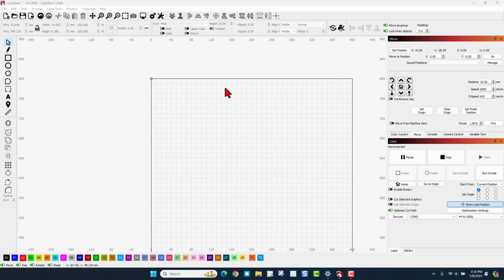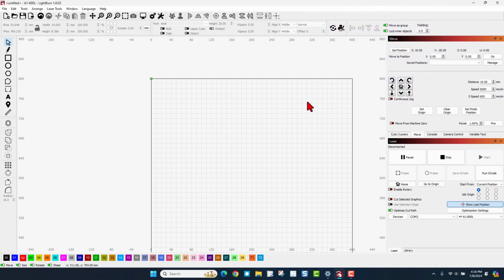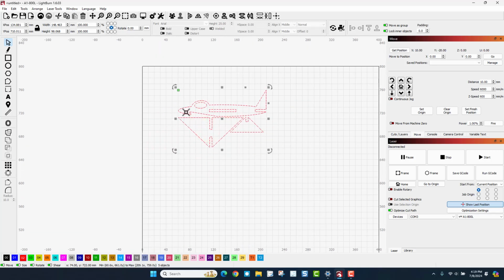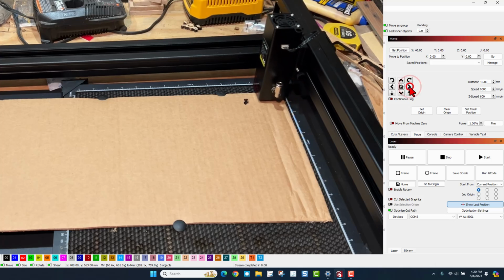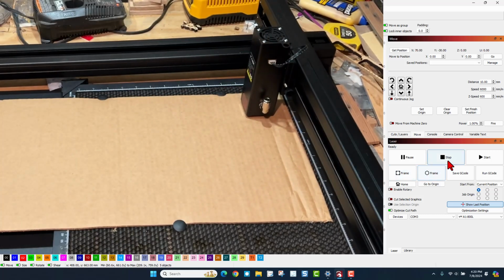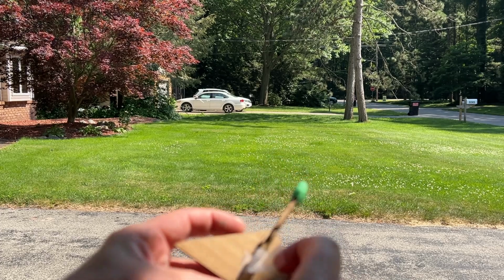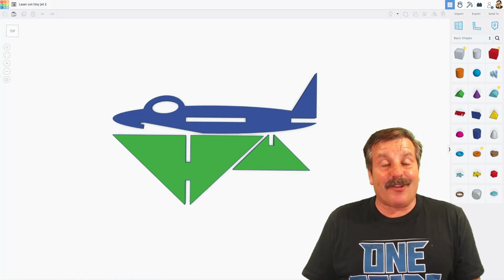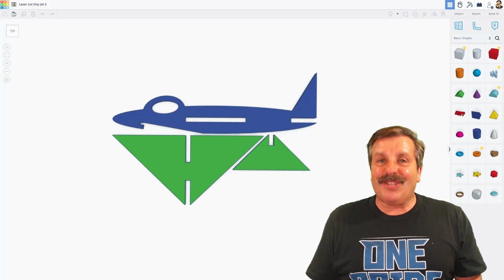Laser Cut & Fly A Tinkercad Jet Tyvok Spider A1 800L Cardboard Creation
Laser Cut & Fly A Tinkercad Jet Tyvok Spider A1 800L Cardboard Creation. A few setup steps for working with cardboard and a quick cut and flight of a tiny cardboard jet. More info on the jet project is below.

This is a Tinkercad Laser Cut Tiny Jet Honeycomb Bed Test Cut & Launch. You can find the original design lesson

You can learn more about the Spider A1 800L using this